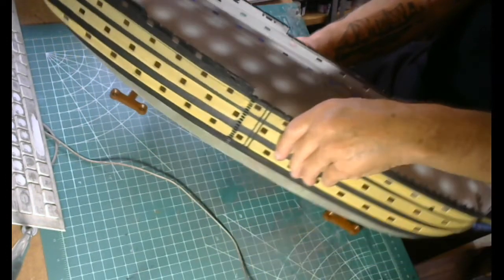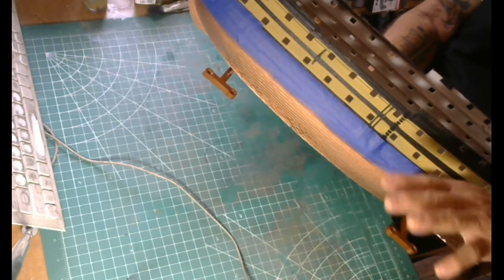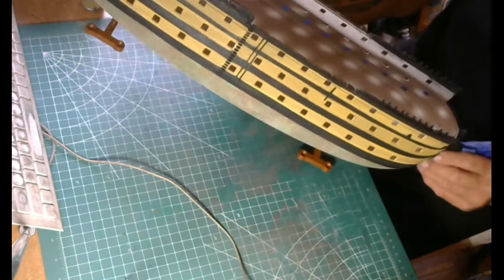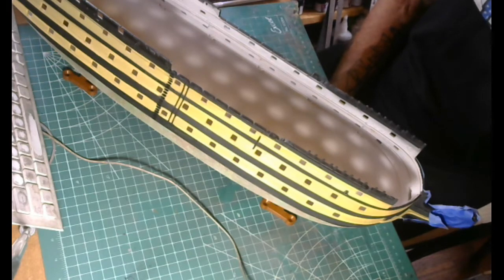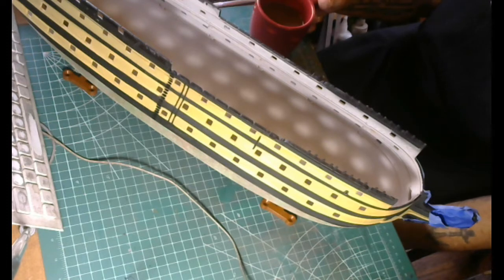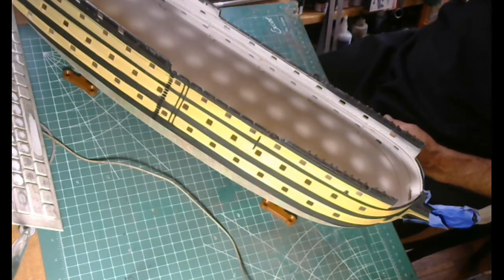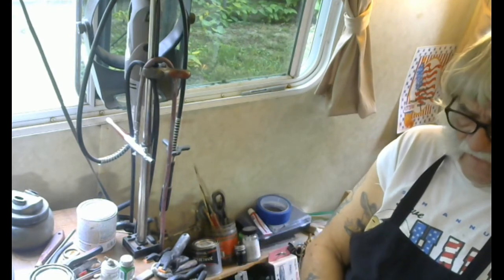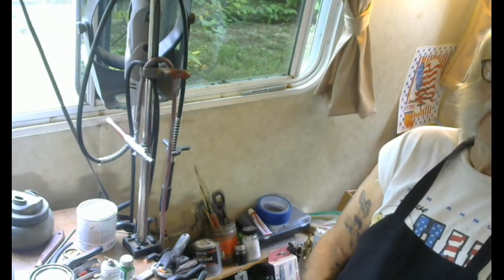HELLER HMS VICTORY 1/100 WINTER BUILD VIDEO 2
Ahoy Gents
Video 2 Of My Winter Build Of The Heller 1/100  Scale  HMS VICTORY   Frankie Day Models